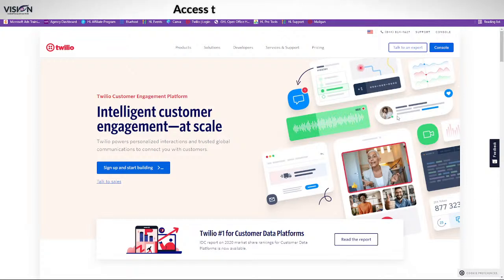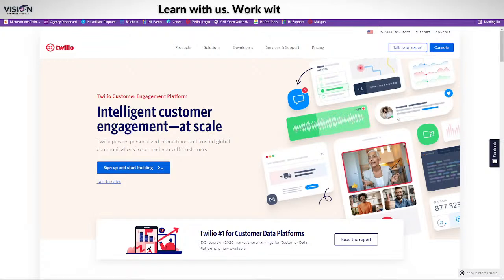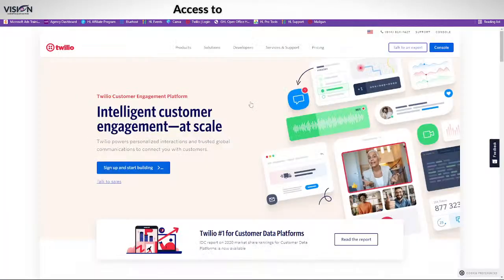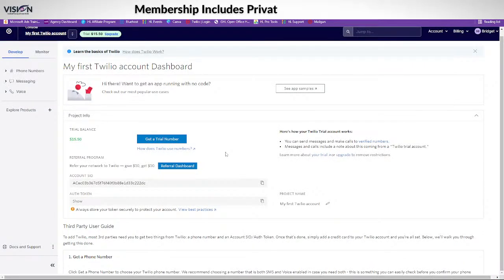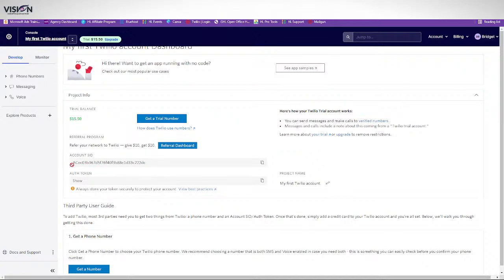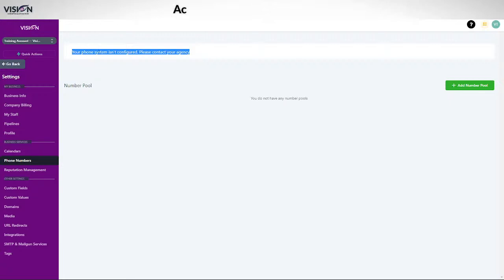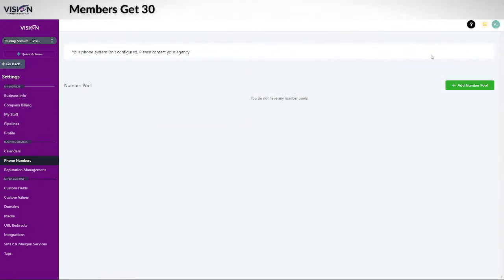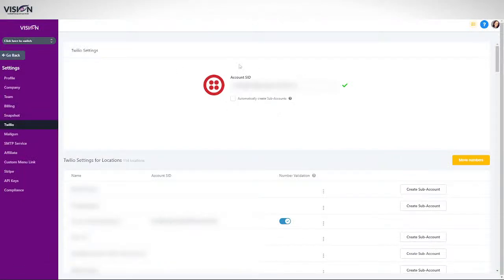How to set up Twilio on High Level